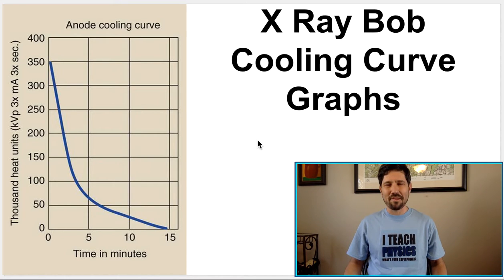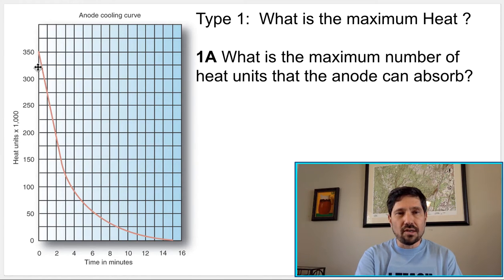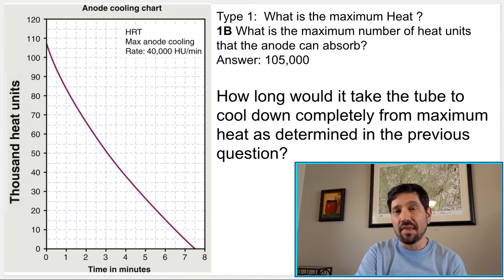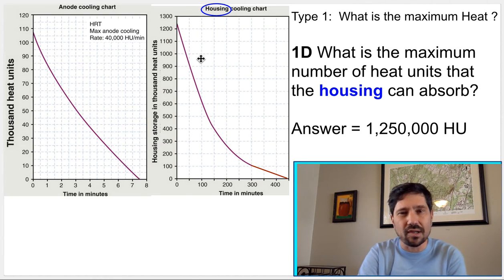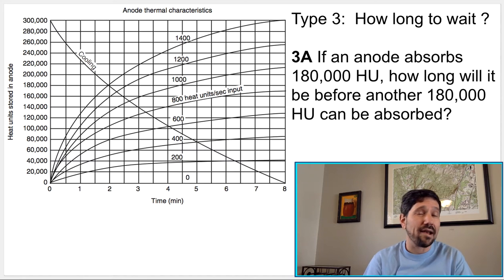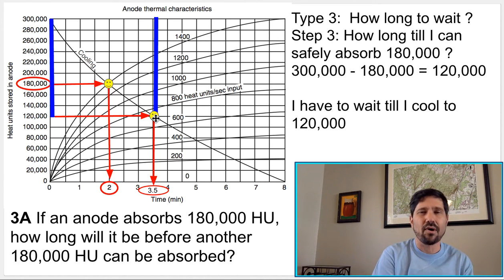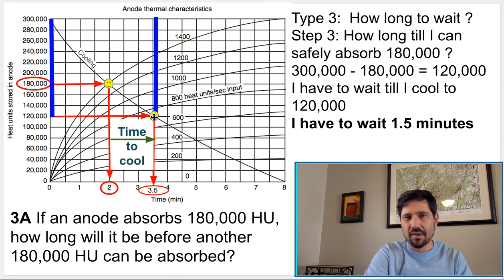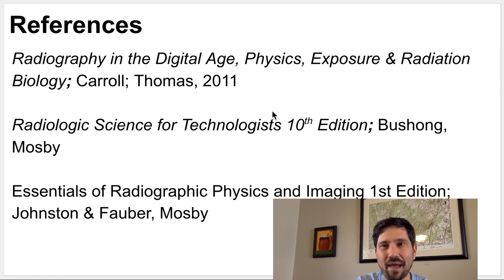XRayBob Cooling Curves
Help on doing problems that involve anode and housing cooling curves.